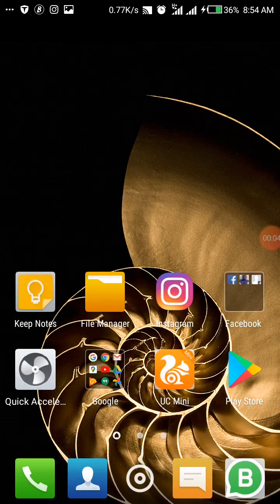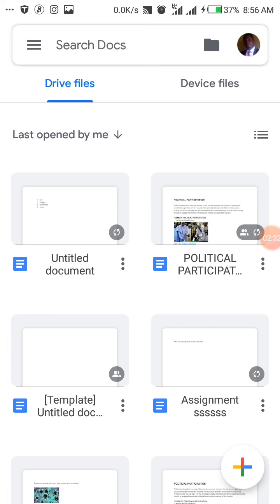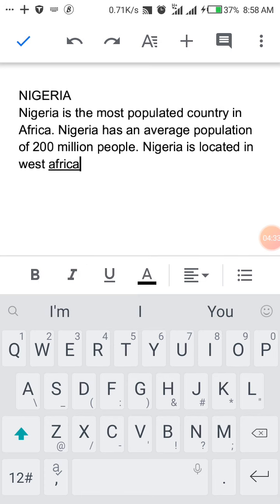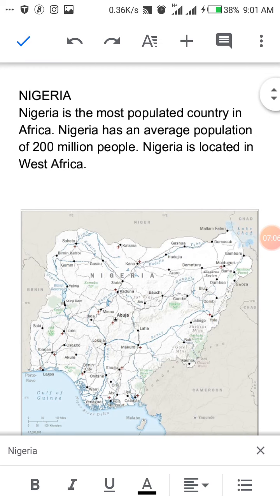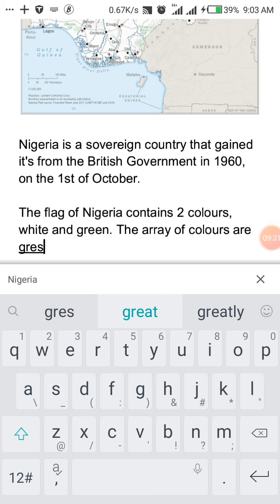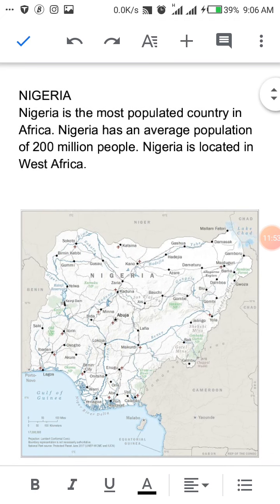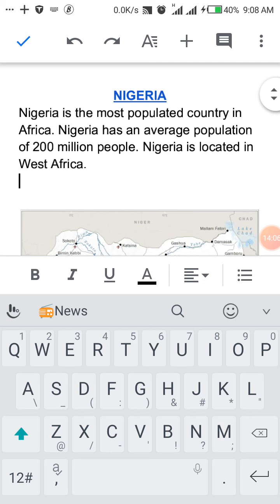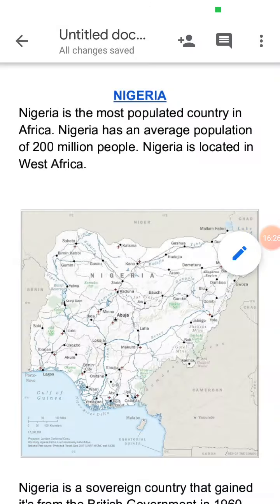Intro to Google Docs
Adding Texts, images and formating